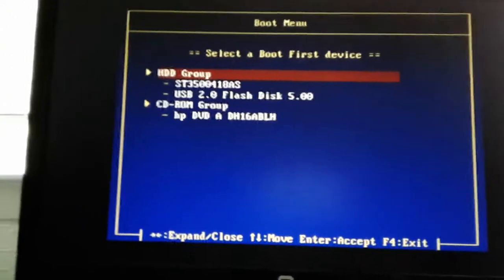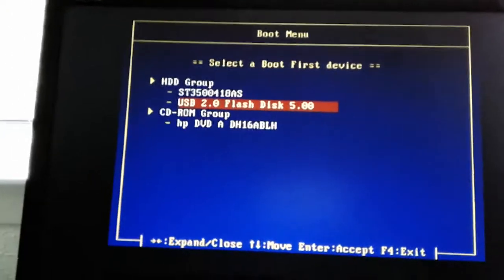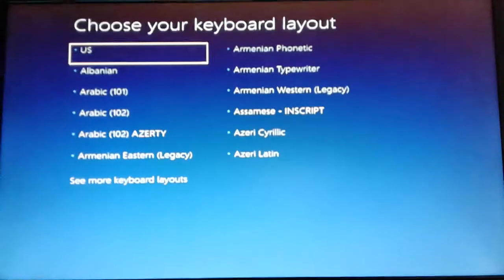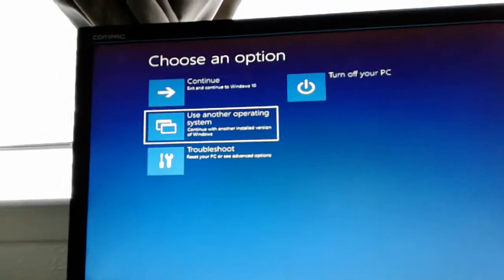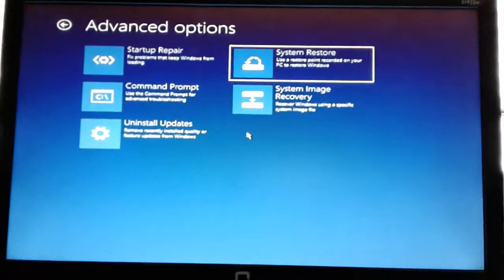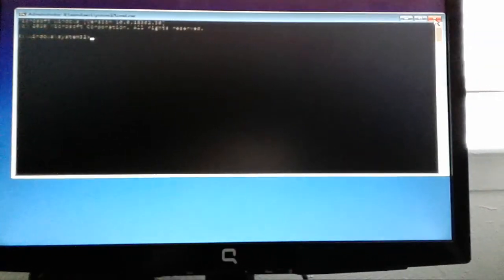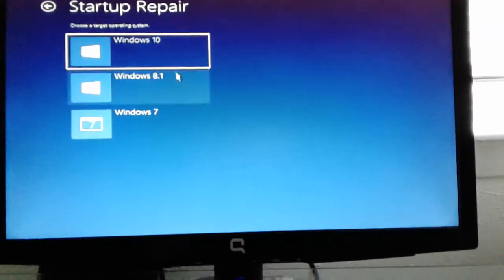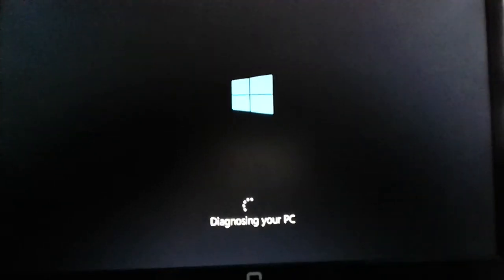How to fix A Disk Error Occurred Windows XP boot installation Problem (Solved) BirdGamer27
The Disk Error Occurred Problem might be a hard drive is very new

The reason problem is installation

System Recovery CD/DVD/USB Disk

That it :)

If you don't have a system recovery disk
selection :(

Make a system recovery USB drive

After you buy a new PC there a system recovery disk

 Minecraft Server
v4085.mineserver.io
Port:4085